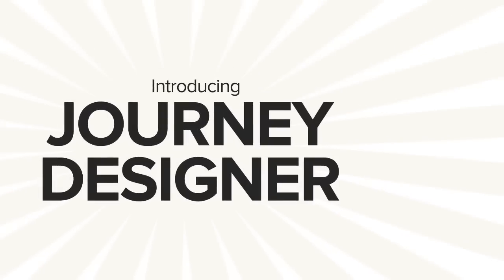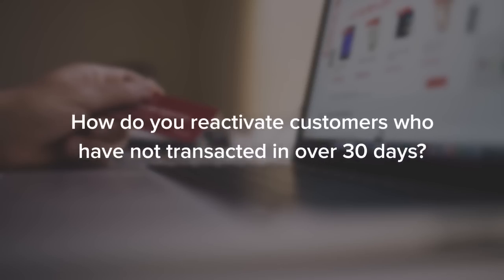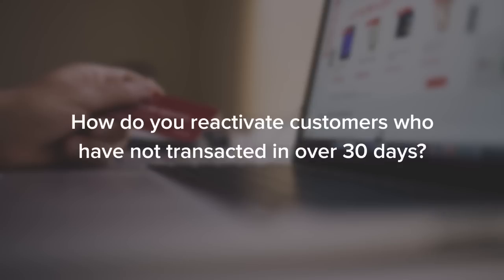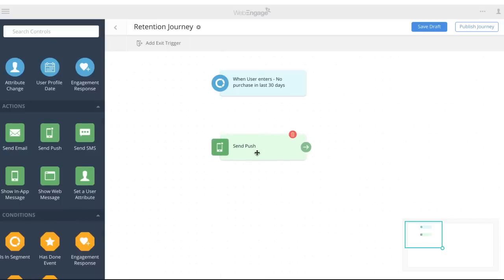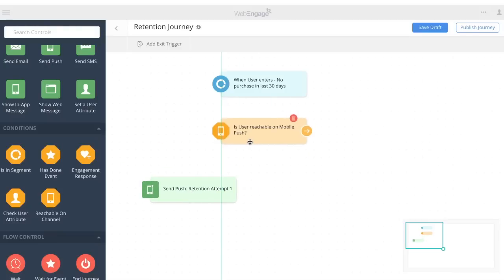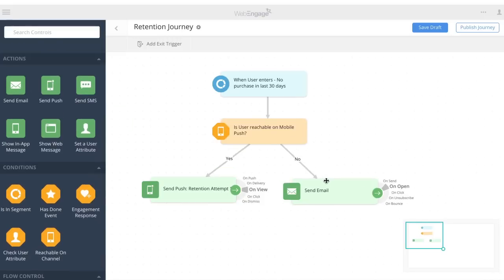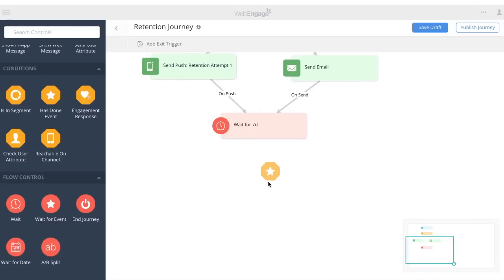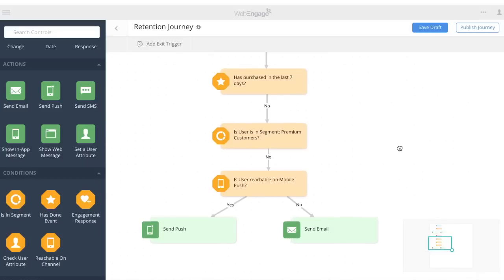WebEngage Journey Designer: Explainer Video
Journey Designer by WebEngage is cool new way to do marketing automation. With multiple-channels of engagement and a drag-n-drop way to stitch communication across user journeys together, it lets you make your marketing automation visual. Now, talking to your users at the right time, with the right message is as simple as drawing a flowchart!

About WebEngage
WebEngage is a full-stack marketing automation and customer data platform for consumer businesses. We enable multi-channel user engagement across the users' lifecycle through Web Messages (notification, survey, and feedback), In-App Messages, Push Notifications, Emails,  Text Messages, Facebook and WhatsApp.

Going steady on the mission to humanize all of the world's websites and mobile apps, we are assisting thousands of customers in 50+ countries. From enterprises like eBay, Lynda, Sendgrid, Snapdeal, MakeMyTrip, Avaya, Souq, etc. to thousands of startups worldwide, we are helping them ‘Engage, Retain and Grow’.